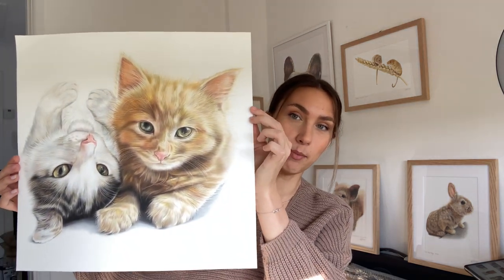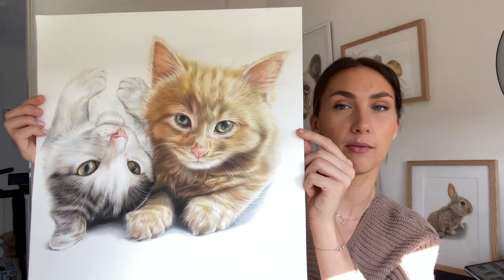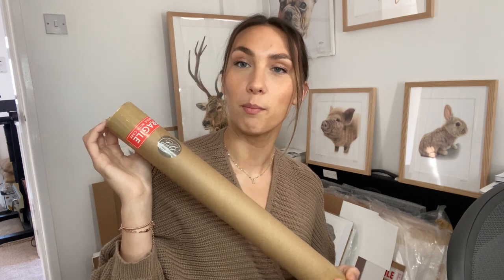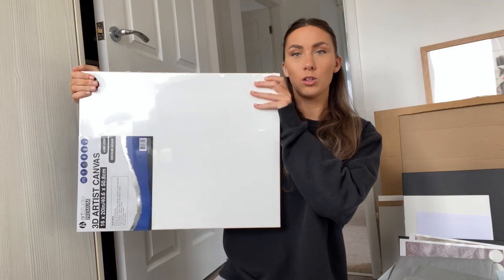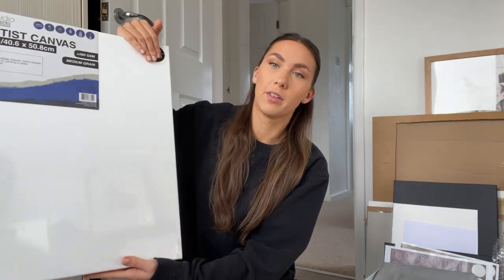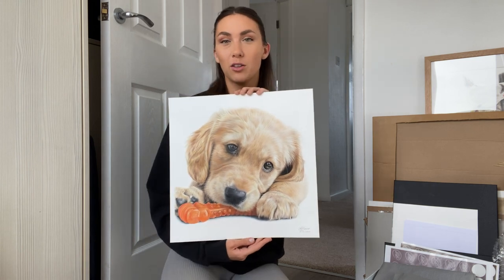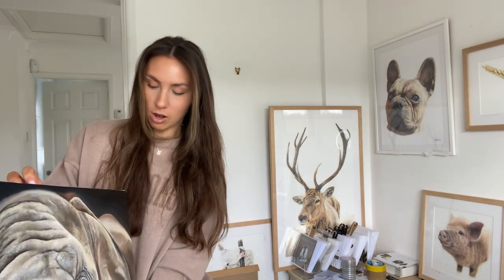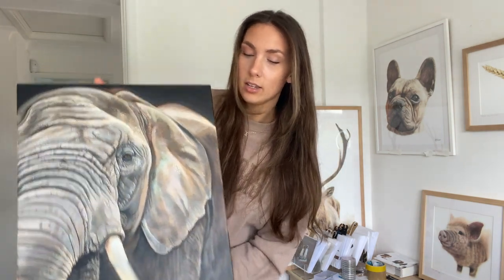Artist Weekly Vlog - Lets Catch Up!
Hi everyone! Here’s what I’ve been up to over the past week or so. Commissions, tutorials, editing, packaging, walks, and starting my first oil painting in 3 years!!

Becca x

LINKS TO ALL SOCIALS BELOW  -

Musician: Carl Storm